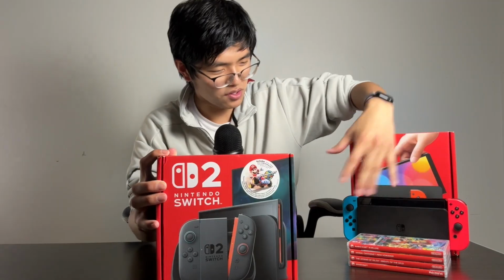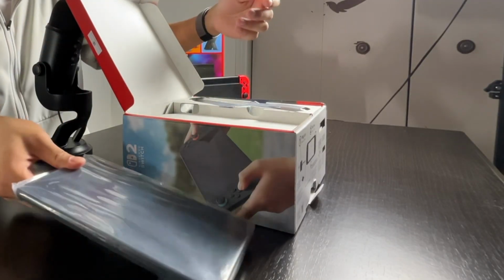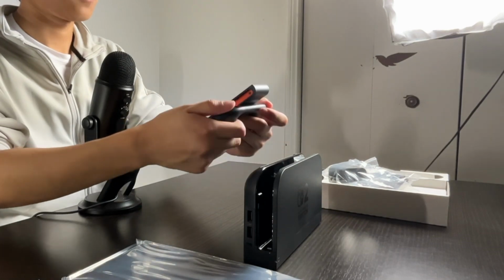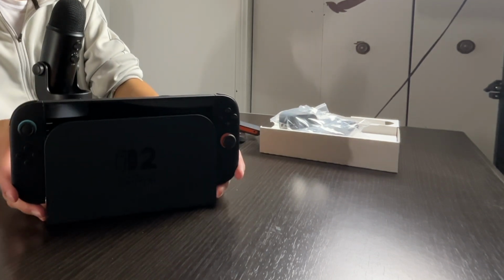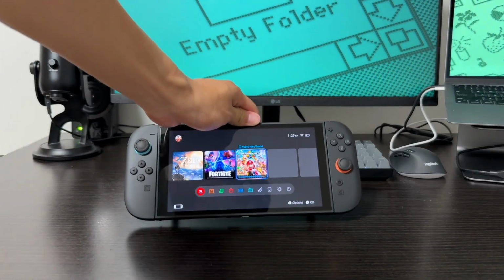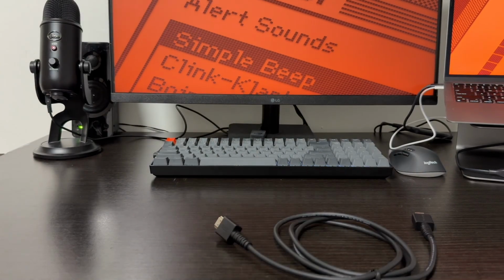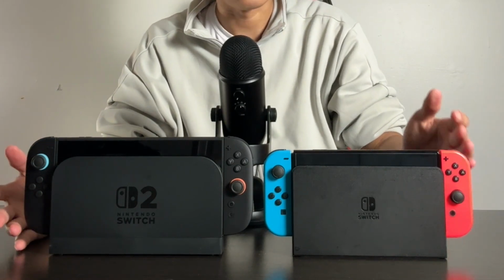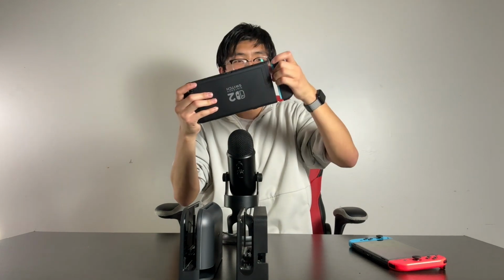Was It Worth The Wait? Nintendo Switch 2 Unboxing, Setup, and First Impressions!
those game prices do be crazy tho. but this thing is on a whole nother level compared to the switch 1. We'll see if that translates to gameplay.

Chapters
0:00 Intro
0:32 Box Size Comparison With Switch 1
0:54 Unboxing
2:50 Stuff You Get
3:19 Relaxing Setup Time
5:04 First Boot Screen
5:20 Mario Kart World and eShop
6:00 No Themes
6:08 First Impressions and Outro
7:35 Post Party Poopers

Gear
Editing Machine - Macbook Air M1
Microphone - Blue Yeti

🚨 The Nintendo Switch 2 is finally HERE! In this video, I unbox the brand new Switch 2, walk you through the setup process, and give my raw first impressions. No fluff, no fake hype — just straight up real thoughts on Nintendo’s newest console.

🎮 Is it actually worth the upgrade from the Switch OLED or OG model? How’s the build quality, new features, and that spicy performance everyone’s been talkin about?

💬 Drop a comment if you're thinking of getting one or if you’ve already got it — I wanna hear what y’all think.